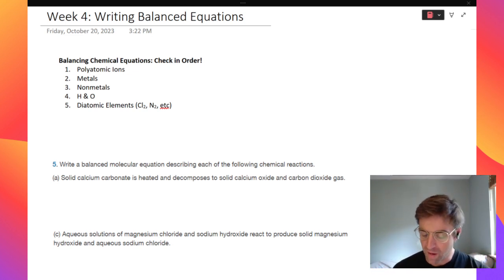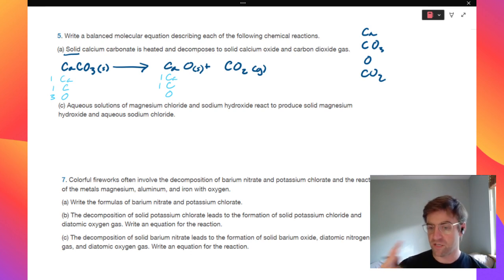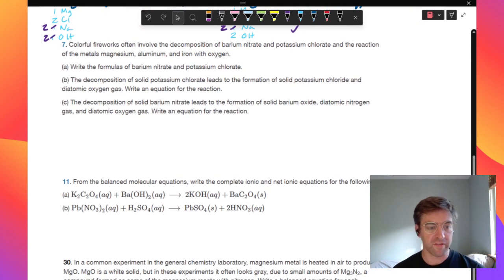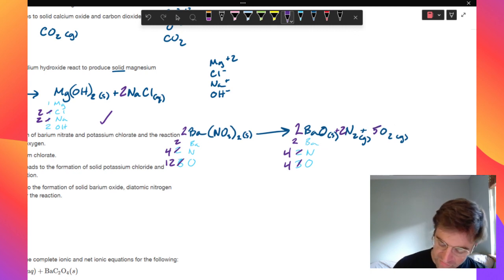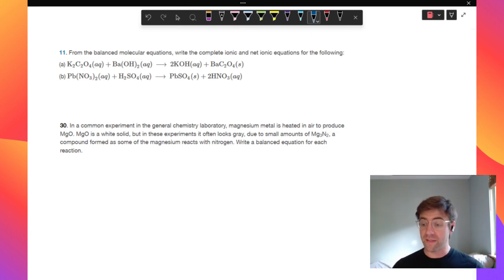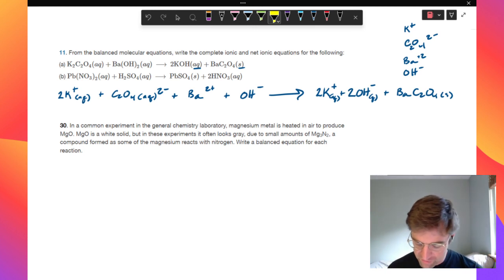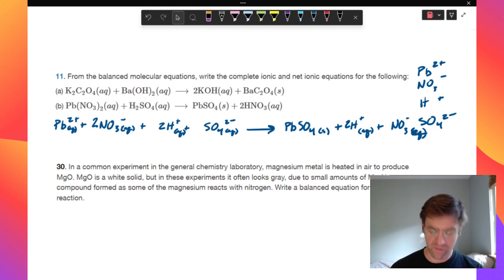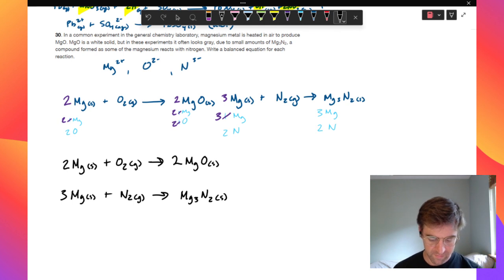CH 221 Week 4: Writing Balanced Chemical Equations